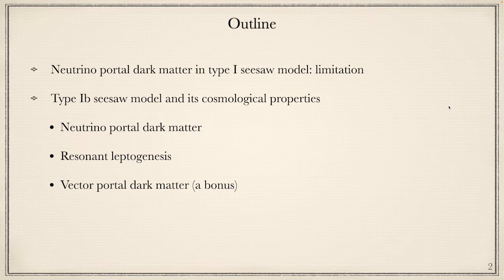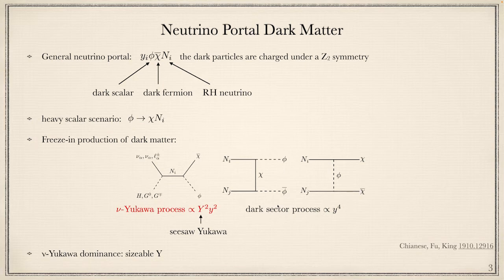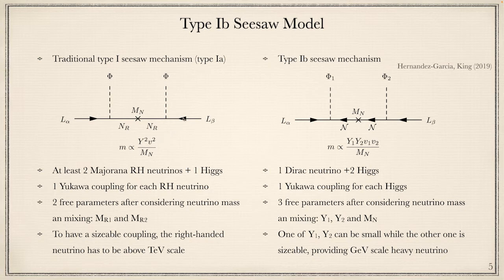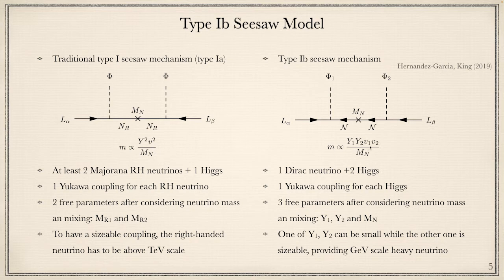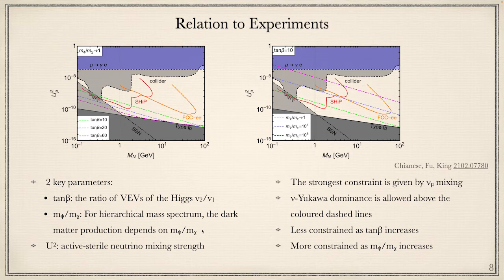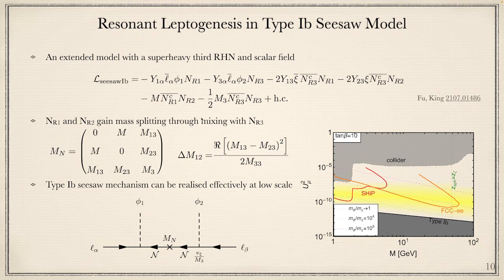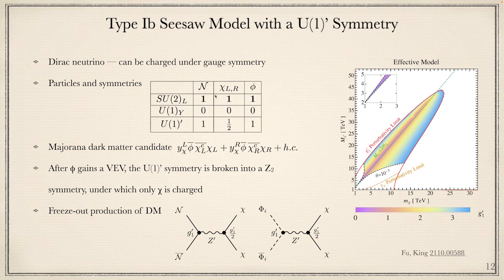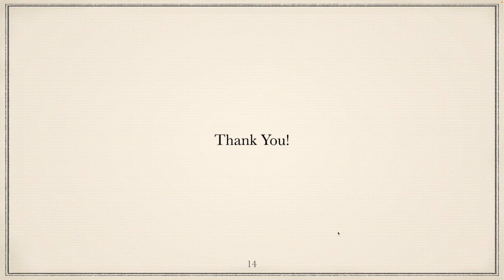Bowen Fu | Neutrino Mass and the Early Universe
Talk title:
Neutrino Mass and the Early Universe
Speaker:
Bowen Fu

Talk abstract:
The long-existing problem of neutrino mass and mixing can be connected to cosmological phenomena, such as leptogenesis and the existence of dark matter (DM). In the extension of the type-I seesaw model with two right-handed (RH) neutrinos, the seesaw Yukawa can drive the DM production, even with the competition from gravitational effect and constraints from leptogenesis. However, the DM production driven by the seesaw Yukawa is not compatible with the testability of the traditional type-I seesaw model, which motivates us to seek a variation. By considering two Higgs doublets, a new type-Ib seesaw model is proposed, which can explain the neutrino mass, dark matter and leptogenesis simultaneously while keeping its testability. Moreover, the type-Ib seesaw model allows a different approach to dark matter production and stability through a U(1)' extension.